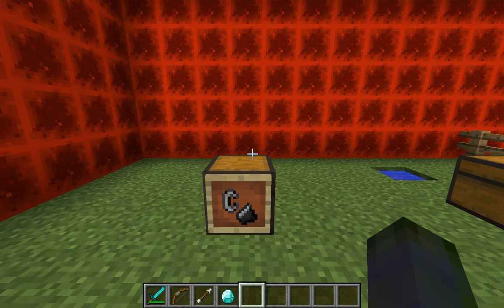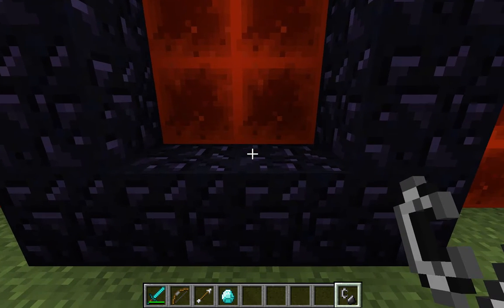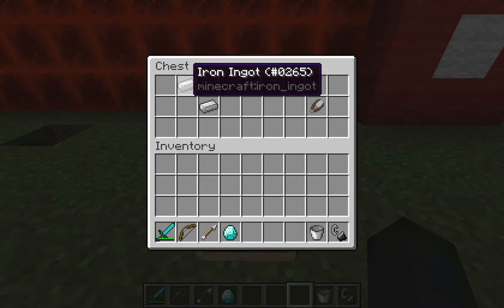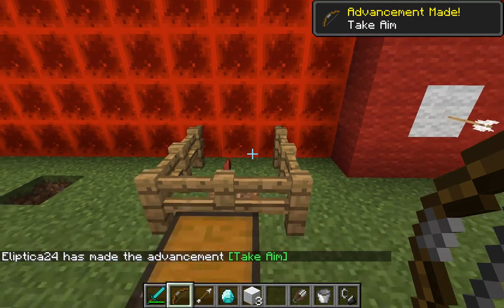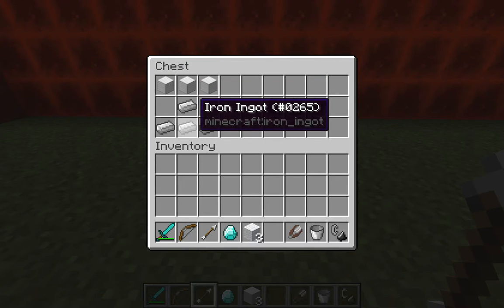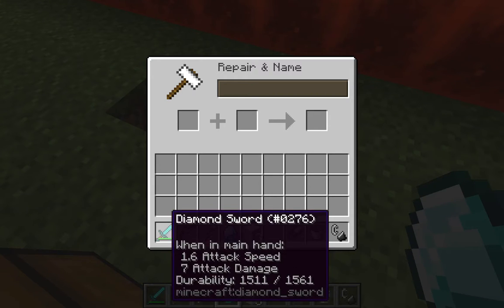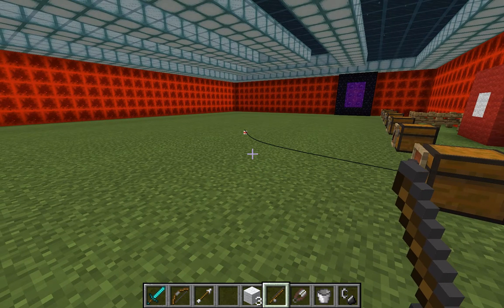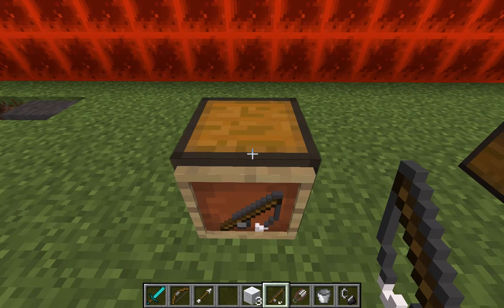Vanilla Minecraft ~ Misc. Tools - Tutorial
0:14 - Flint and Steel
1:16 - Bucket
2:07 - Sheers
2:47 - Bow
3:26 - Arrow
4:06 - Anvil
6:16 - Fishing Pole